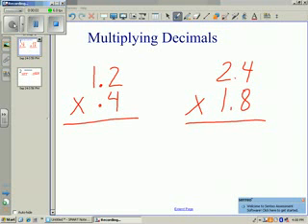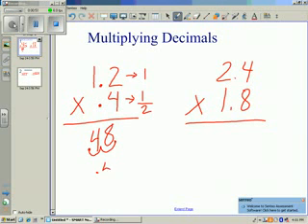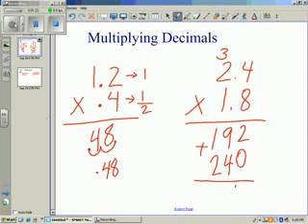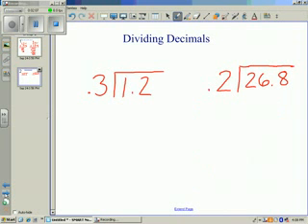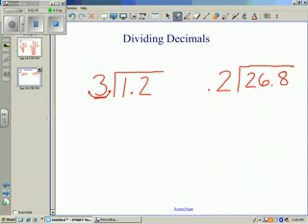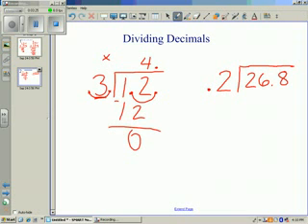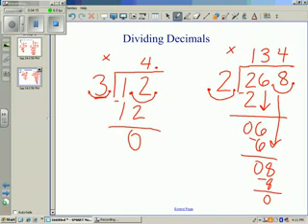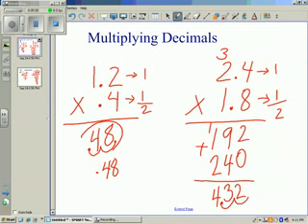Multiplying and Dividing Decimals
a short lesson on how to multiply and divide decimals